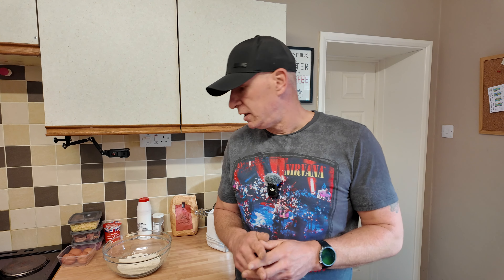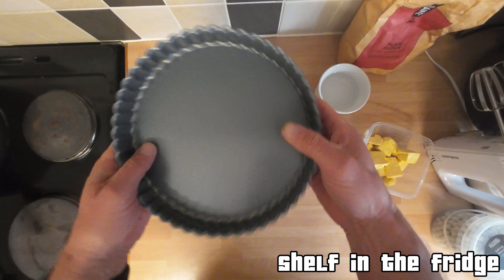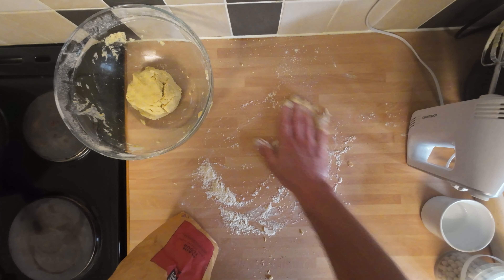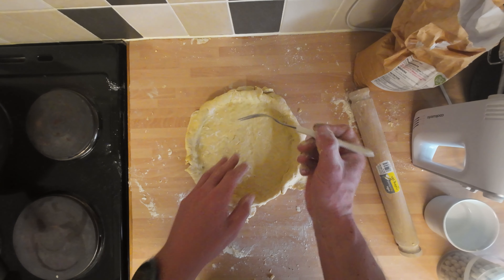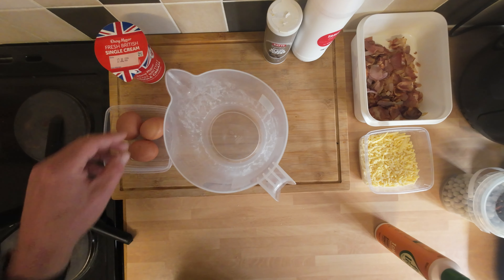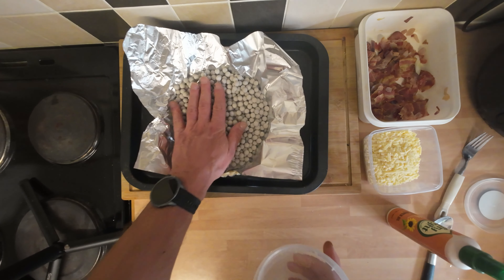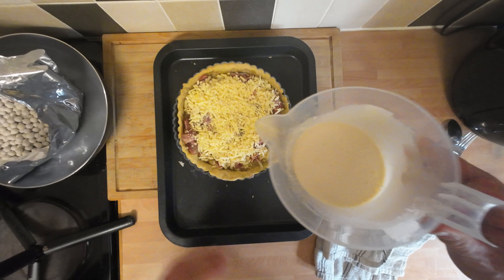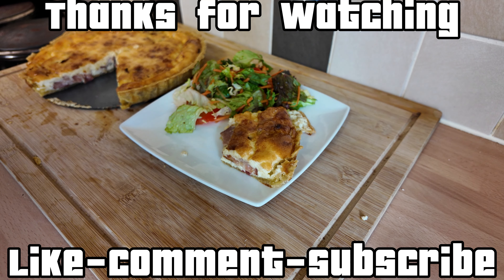Summer Is Here - Quiche Lorraine/Bacon & Cheese Flan perfect for a summers day.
This time Quiche Lorraine/Bacon and Cheese flan. Perfect for a summers day snack or with salad and chips. A bit more involved in making this one but still just as easy. Give it a go its lush.

Grab a cuppa, put your feet up and enjoy the video...

Ingredients
For Pastry
200g Plain Flour
100g Cold Butter
Salt
Water

For Filling
3 Medium Eggs
Sliced Onions
Streaky Bacon
Cheese I used Mature Cheddar

Equipment
Flan Tin loose bottom is best
Baking Beans
Tin foil or Baking Paper
Rolling Pin
Food Mixer

Like here my videos are just a bit of fun and a bit rough around the edges.

💬 Join the Conversation 💬 I'd love to hear your thoughts and feedback in the comments section below. Let's engage and discuss!

🎵 Music 🎵 Intro music: I feel it all so deeply - Bail Bonds.